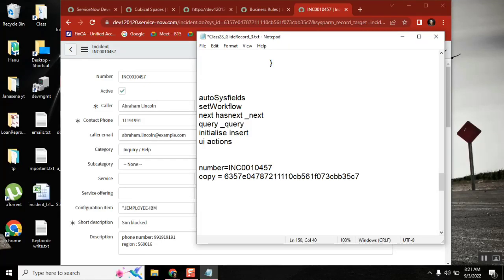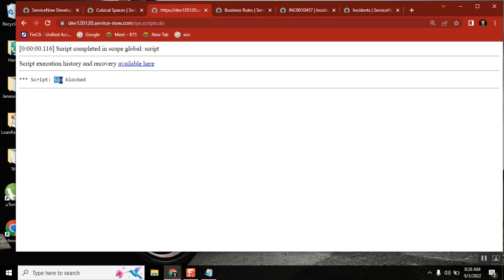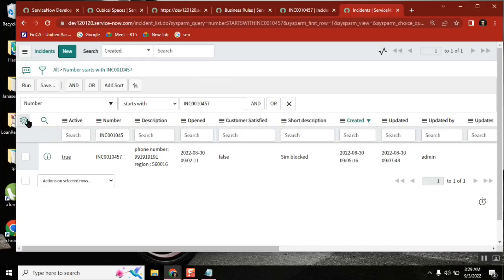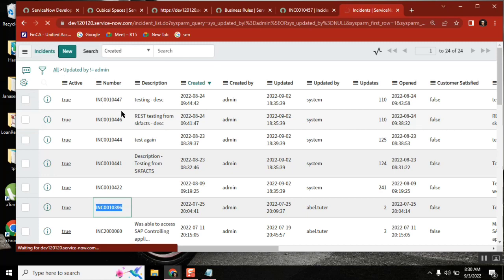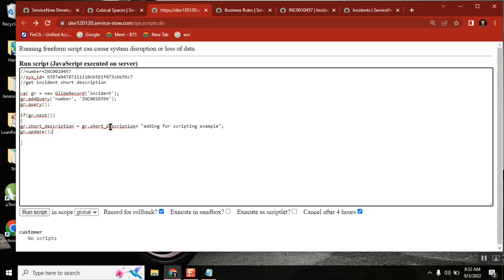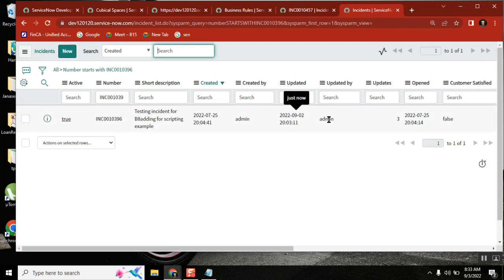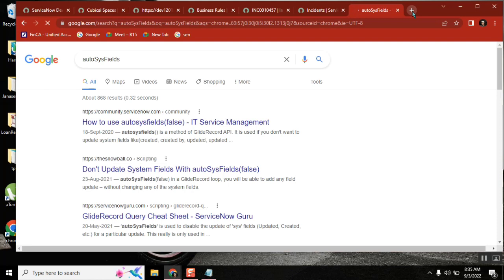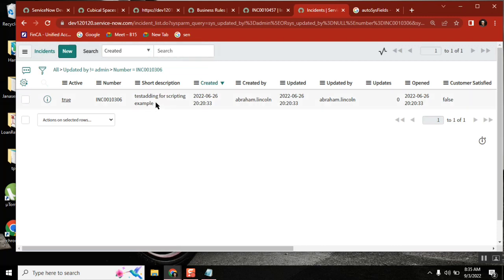autosysFields = false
ServiceNow Administrator Developer Real interview

servicenow developer,
servicenow integration,
servicenow training,
servicenow helpdesk,
servicenow adda,
servicenow admin interview questions and answers,
servicenow api,
servicenow application development,
servicenow atf,
servicenow architecture,
servicenow basic,
servicenow bangalore,
servicenow branding,
servicenow cmdb,
servicenow catalog,
servicenow company,
servicenow change management,
servicenow csm,
servicenow client script,
servicenow community,
servicenow catalog item creation,
servicenow discovery,

servicenow edureka,
servicenow explained,
servicenow events,
servicenow employee center,
servicenow esignature,
servicenow grc,
servicenow gyan,
servicenow grc demo,
servicenow gliderecord,
servicenow glideajax,
servicenow github,
g_scratchpad servicenow,
atul g servicenow,
servicenow hrsd,
servicenow hyderabad,
servicenow hindi,
servicenow itsm,
servicenow in telugu,
servicenow interview,
servicenow javascript,
servicenow job opportunities,
servicenow jobs,
servicenow java,
servicenow job interview questions,
servicenow kida,
servicenow knowledge management,
servicenow knowledge,
servicenow learning,
servicenow ldap,
servicenow notifications,
servicenow now mobile app,
servicenow navigation,
servicenow now mobile app configuration,
servicenow orchestration,
servicenow overview,
servicenow portal,
servicenow ppm,
servicenow portal development training,
servicenow projects,
servicenow platform overview,
servicenow reports,
servicenow support,
servicenow scripting,